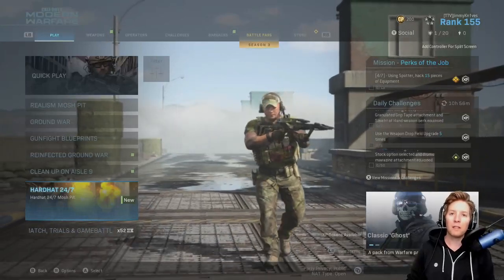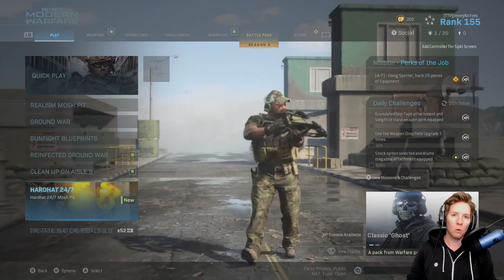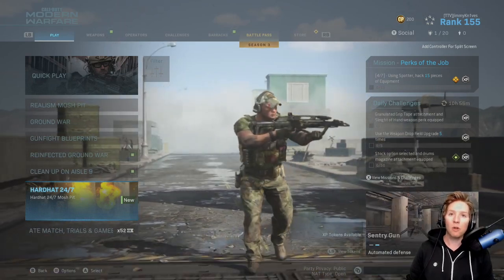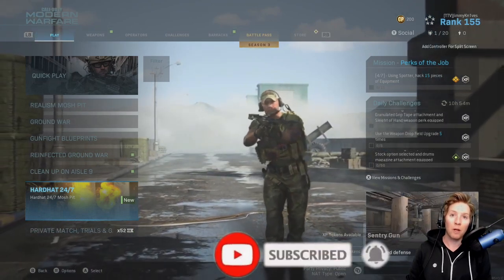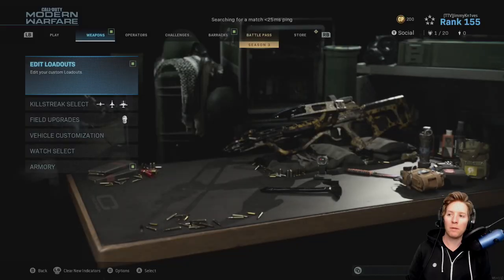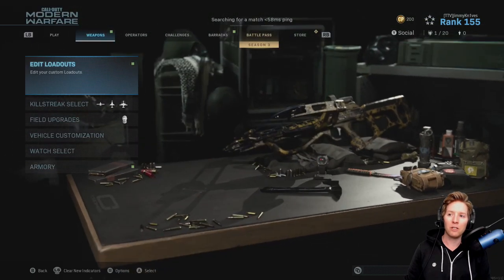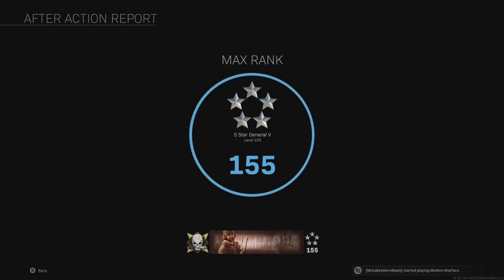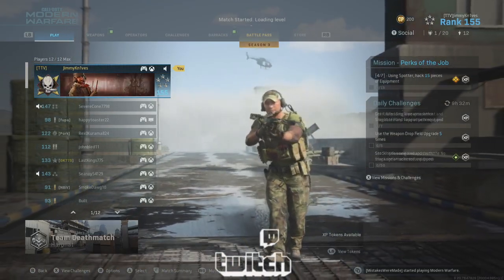NEW Hard Hat Map on Modern Warfare | New Call of Duty Update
What's up guys! The other day we got another update for Modern Warfare. There were a ton of changes and one of the changes was a new map called Hard Hat! This is a recycled map from MW3 and imo it is a good one!

Follow on Twitch and join me LIVE!

Xbox ►► JimmyKn1ves
Activision ►► JimmyKn1ves#1225326